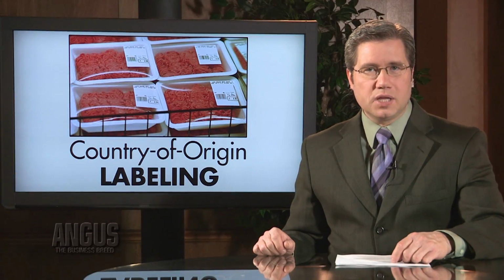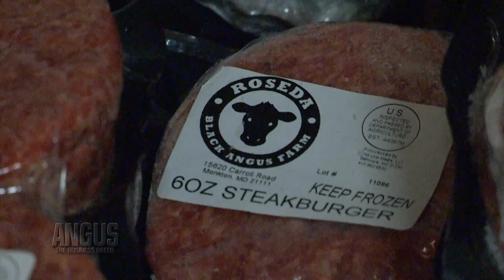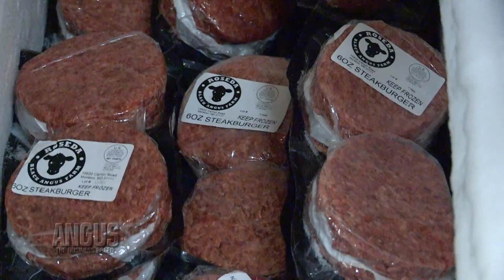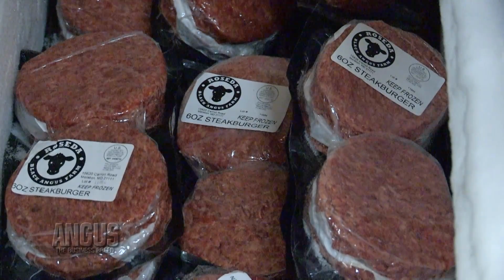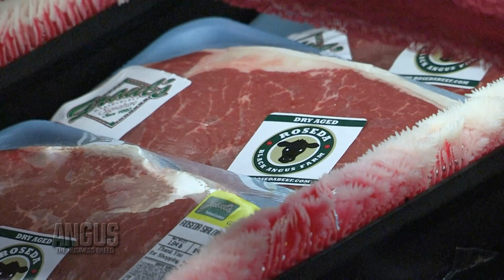The Angus Report, March 25, 2013: Top News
The week's top beef industry news includes the latest in country-of-origin labeling, or COOL; a University of California, Davis, study that uses DNA data to determine performance and profitability on herd sires; and a look at the junior market steer auction at the Houston Livestock Show and Rodeo.